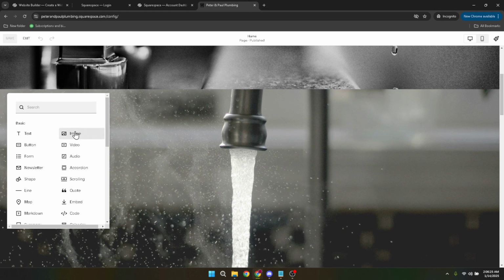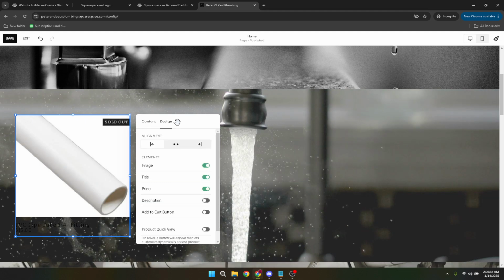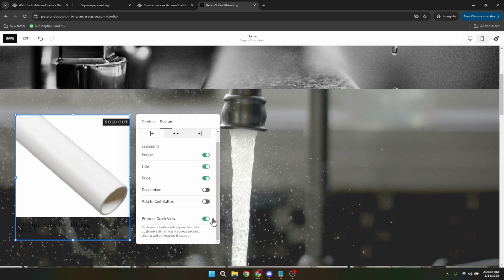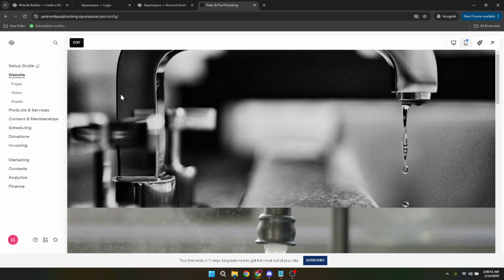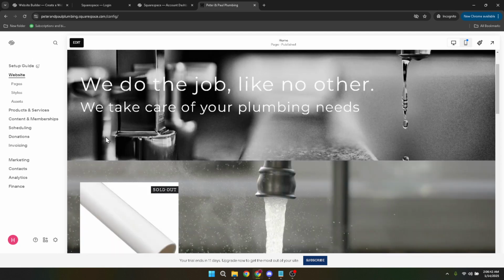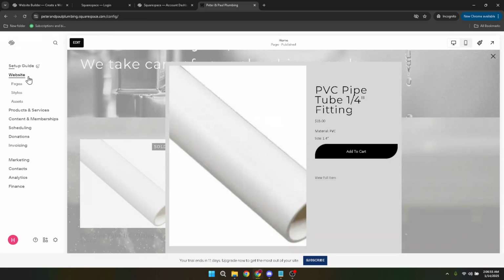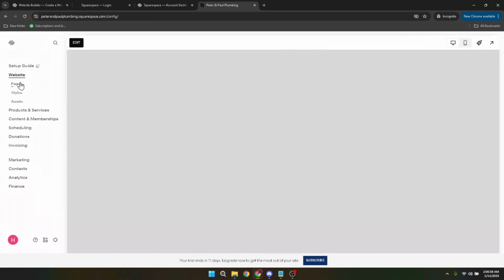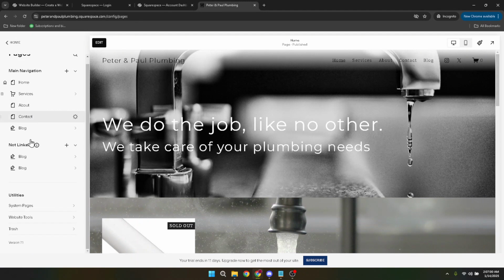How to Customize the Product Quick View Lightbox in Squarespace (Full 2025 Guide)